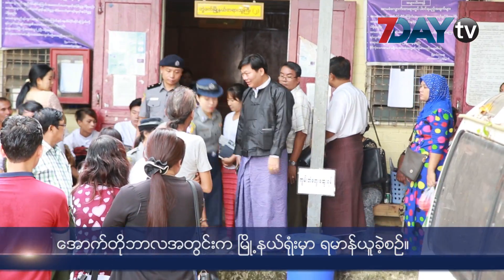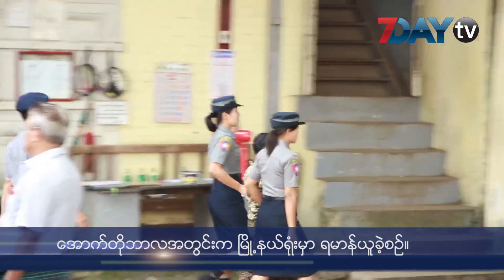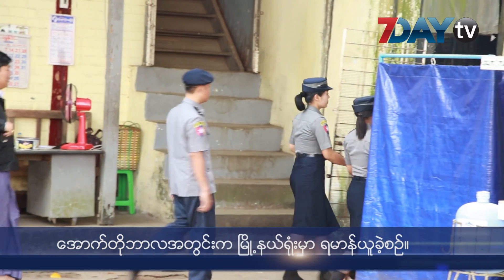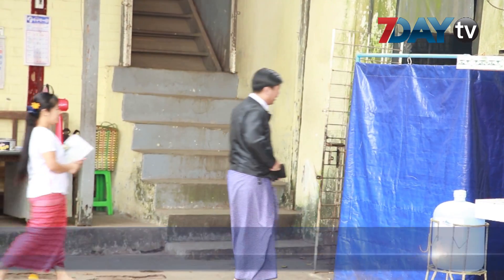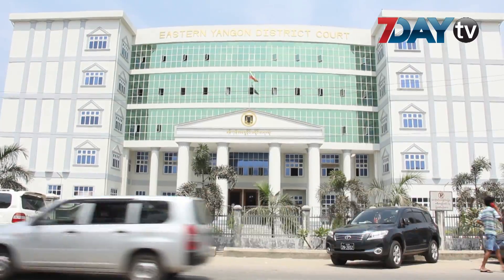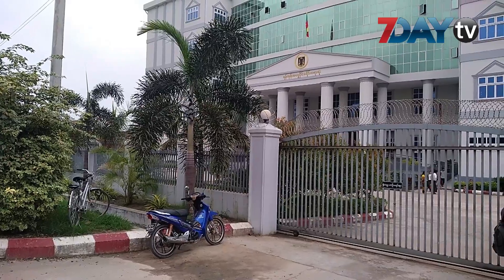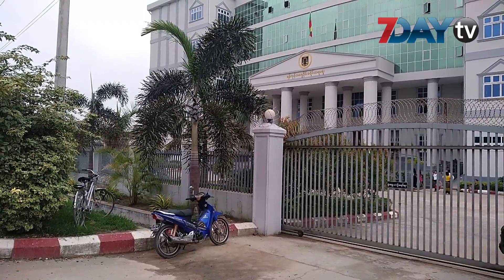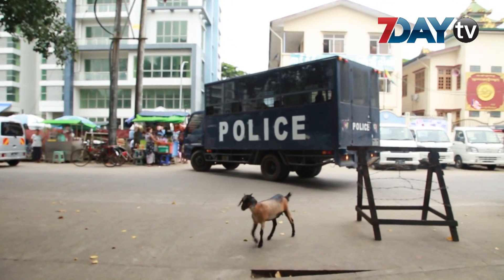လူပ်ိဳ လို႕လိမ္ေပါင္းတဲ့သူကို သတ္မိတယ္ဆိုတဲ့မလင္းလင္းခုိင္အမႈ သက္ေသ တဝက္စစ္ၿပီးၿပီ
ဇန္န၀ါရီ ၈ ၊ ၂၀၁၉

အိမ္ေထာင္ရွိရက္နဲ႕ လူပ်ိဳ လို႕ လိမ္ညာေပါင္းသင္းတဲ့ သူကို နာၾကည္းစိတ္နဲ႕ သတ္လိုက္တာလို႕ ထြက္ဆိုထား တဲ့ မလင္းလင္းခိုင္အမႈ မွာ သက္ေသ တဝက္နီးပါးကို စစ္ေဆးၿပီးပါၿပီ။

အမႈမွာ တရားလိုျပသက္ေသ ၂၃ ဦးရိွၿပီး ၁၂ ထိ စစ္ေဆးၿပီးကာ ဆက္လက္စစ္ေဆးဖို႕ ၁၁ ဦး ပဲ က်န္ရိွေတာ့တာပါ။

အမႈကို ရန္ကုန္အေရွ႕ပိုင္းခရိုင္တရားရုံးမွာ ႏွစ္ပတ္တစ္ႀကိမ္ စစ္ေဆးေနတာျဖစ္ၿပီး လက္ရိွ အထိေတာ့ အမႈစစ္ ရဲအရာရိွ ၊ လူသတ္မႈ ျဖစ္ခဲ့တဲ့ တည္းခိုခန္းပိုင္ရွင္ နဲ႕ ရန္ကုန္ေဆးရုံႀကီး က မႈခင္းဆရာဝန္ႀကီး ကိုပါ စစ္ေဆးၿပီး ၿပီလုိ႕သိရပါတယ္။
မလင္းလင္းခုိင္ဟာ သူကို အိမ္ေထာင္ရိွရက္နဲ႕လူပ်ိဳ ဆိုၿပီး လိမ္လည္ေပါင္းသင္းတဲ့ အမ်ိဳးသားကို ရန္ကုန္ၿမိဳ႕ကို ခ်ိန္းၿပီး မဂၤလာေတာင္ညႊန္႕က တည္းခိုခန္းကို ေခၚကာ ဓားနဲ႕ ထိုးသတ္ခဲ့တာလို႕ ထြက္ဆိုထားပါတယ္။

အမႈကေတာ့ ၿပီးခဲ့တဲ့ ႏွစ္စက္တင္ဘာလအတြင္းကျဖစ္ခဲ့တာပါ။

အဲဒီေနာက္မွာေတာ့ မလင္းလင္းခိုင္ဟာ လူသတ္မႈ ပုဒ္မနဲ႕ ဖမ္းဆီးခံရၿပီး အမႈရင္ဆိုင္ေနရကာ လက္ရိွ မွာစိတ္ပိုင္းဆိုင္ရာ အားနည္းေနတယ္လို႕ မလင္းလင္းခိုင္ရဲကေရွ႕ေန ဦးမိုးဟိန္းကေျပာပါတယ္။

ရုပ္သံသတင္းေထာက္ - ယဥ္မြန္